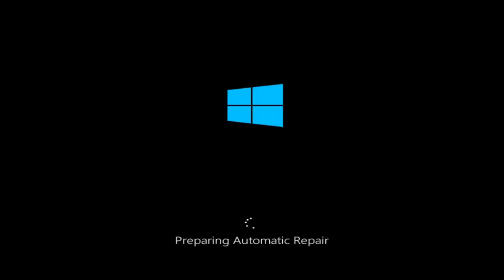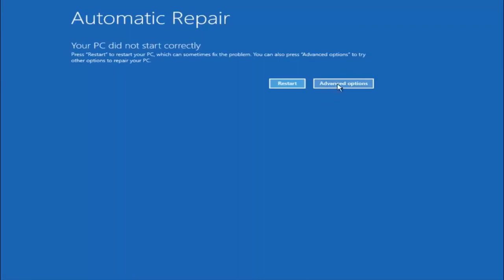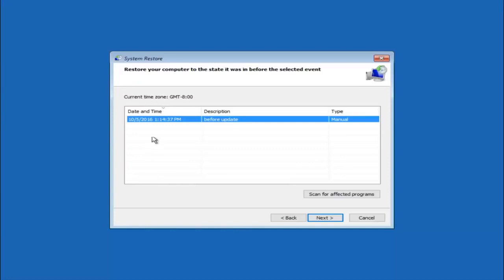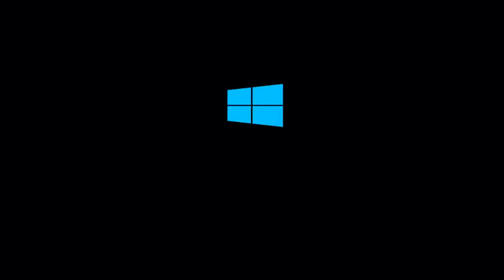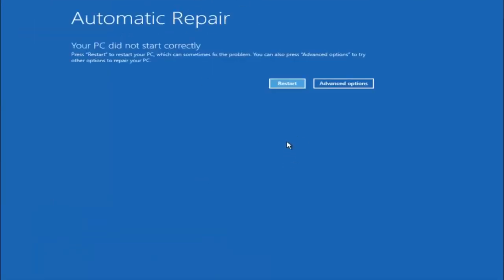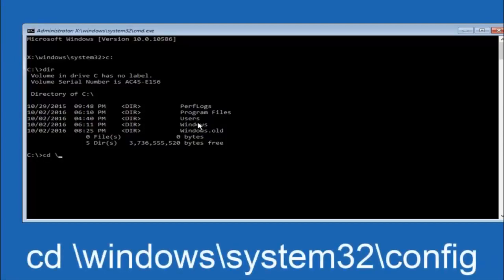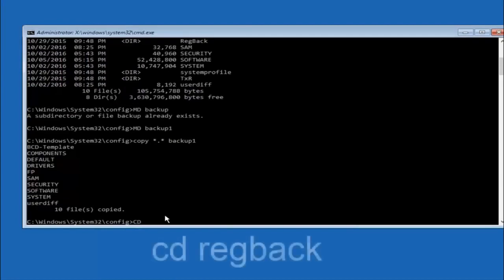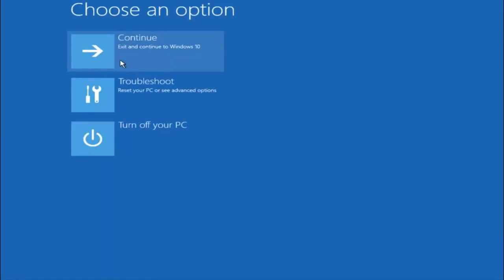FAT File System Error Blue Screen of Death Windows 7/8/10 FIX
A Blue Screen of Death (BSOD), technically called a STOP error, occurs when Windows suffers a serious error and is forced to "stop" completely.

Since a blue screen error gives you no choice but to restart, troubleshooting one can be difficult. Fortunately, almost every STOP error includes a hexadecimal-based STOP code that can be used to research a fix.